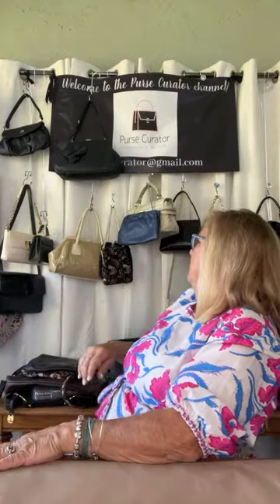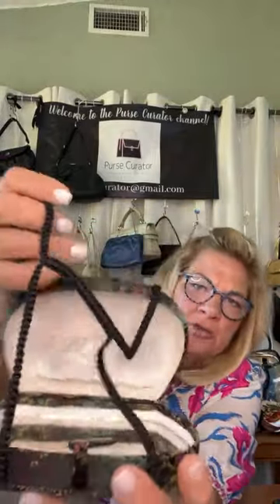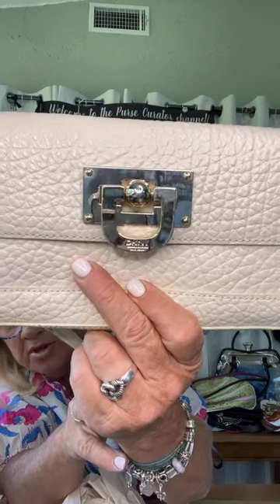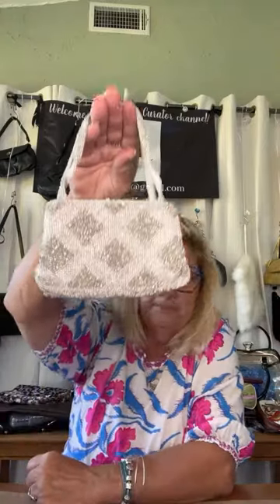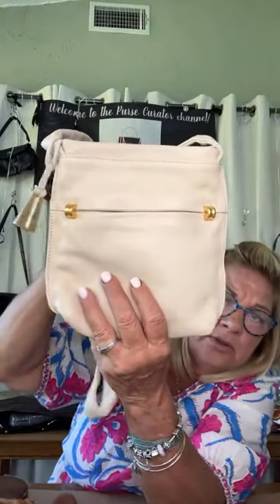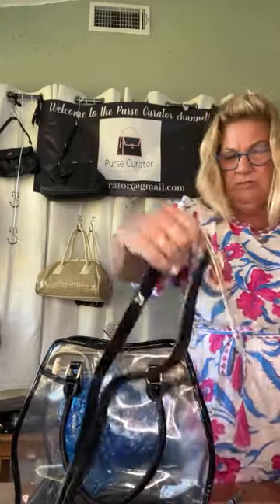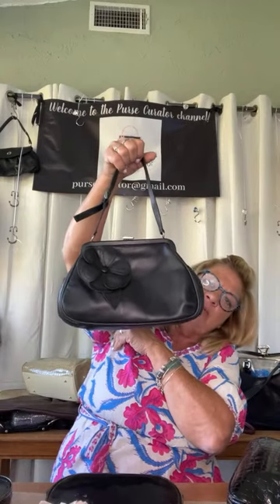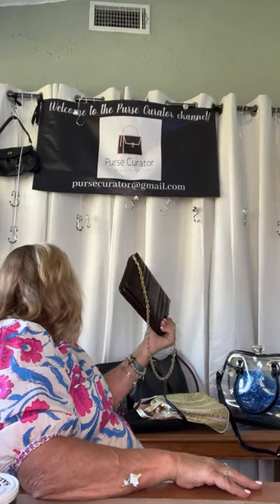Purse Curator is live!